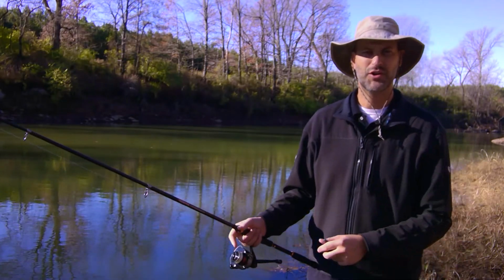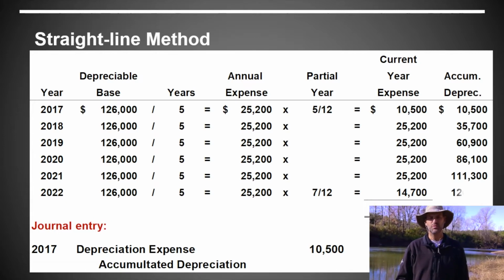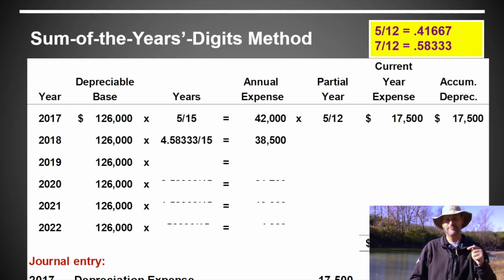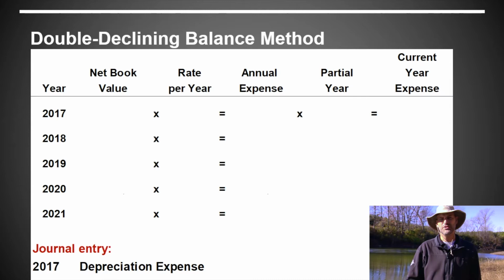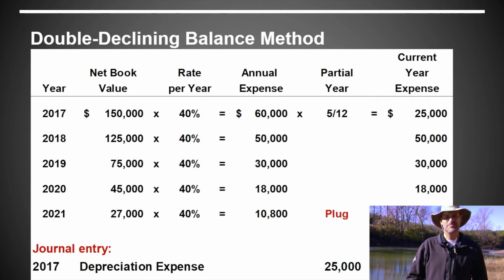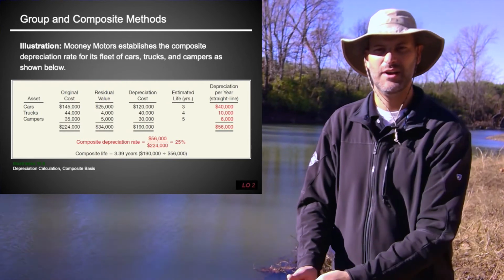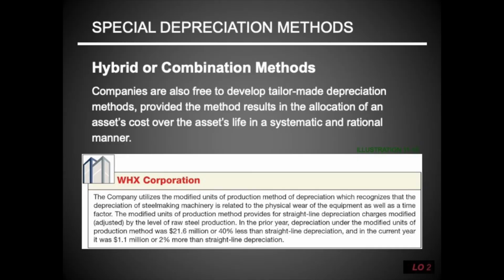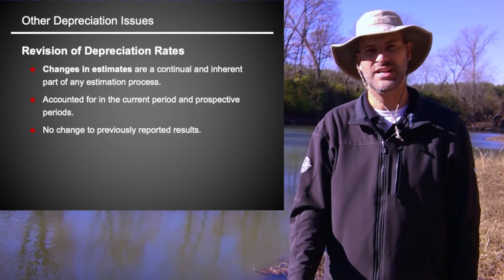Accounting Depreciation Methods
33rd video in the Intermediate Accounting Series, I walk through an example using different depreciation methods. Methods include activity, straight-line, sum-of-the-years-digits, double-declining balance. I also talk briefly about composite/group and hybrid depreciation methods as well as the method for changes the estimate of an assets useful life. Covers topics in Kieso, Weygandt and Warfield - Intermediate Accounting - Chapter 11.